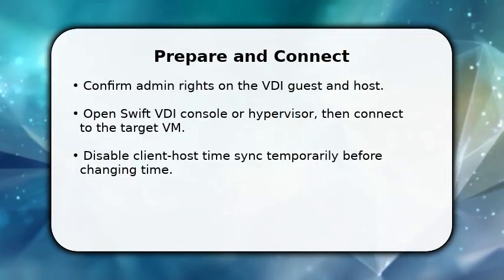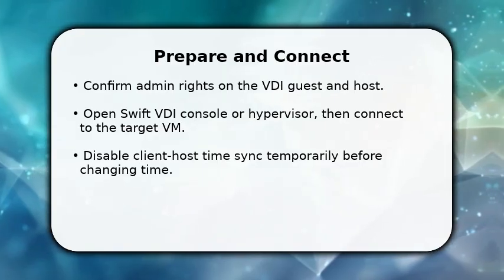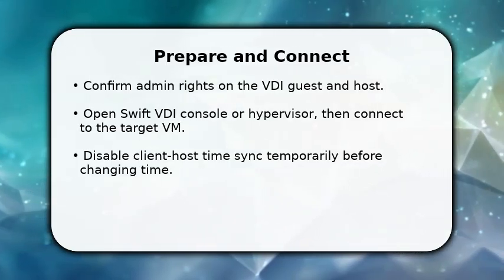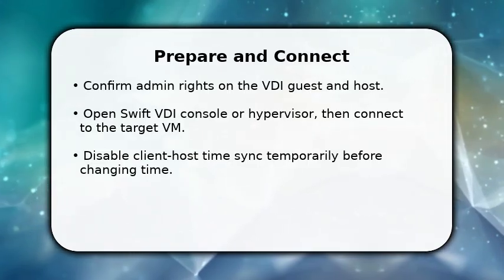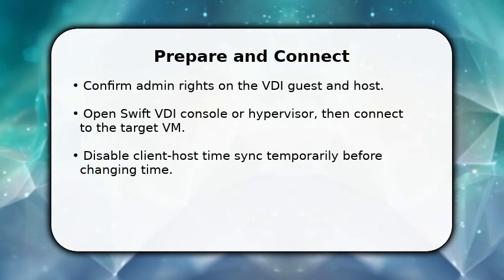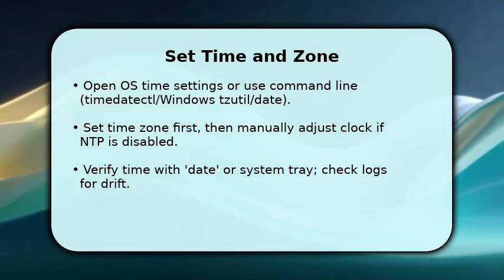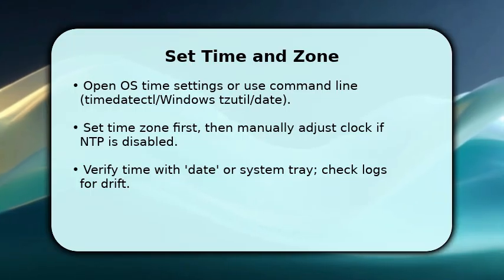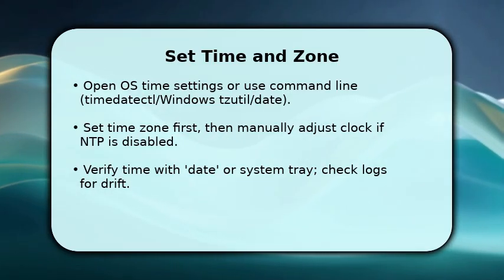How to Change Time in Swift Vdi - Easy Guide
Dive into the world of virtual desktops and learn how to adjust time settings within a Swift VDI environment. This step-by-step guide simplifies complex tasks, making it accessible for both novices and experienced developers alike.

Swift, VDI, time change, virtual desktop, adjust clock, swift programming, remote access, desktop management, user interface customization, software development